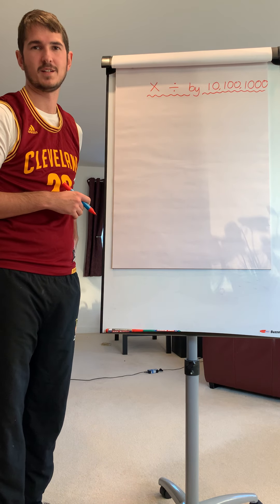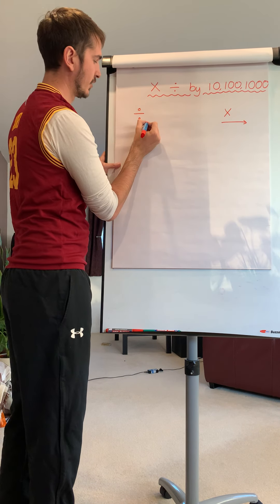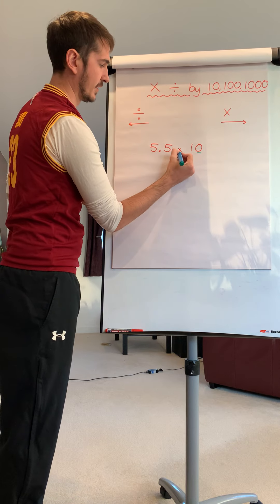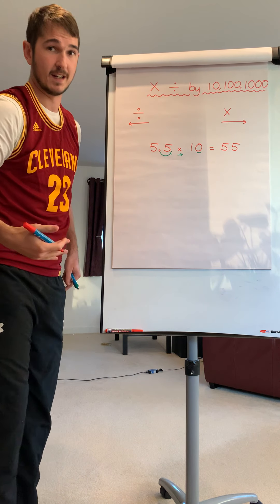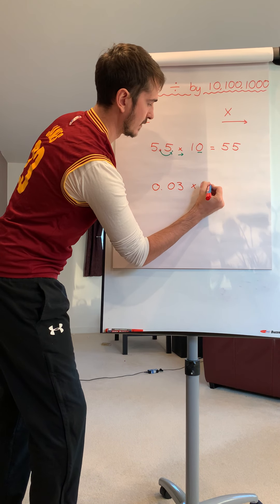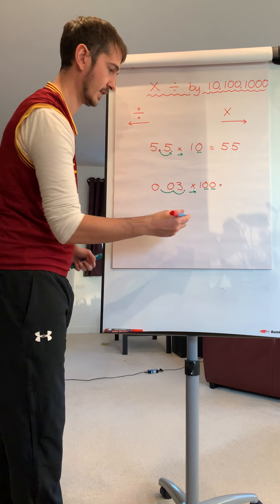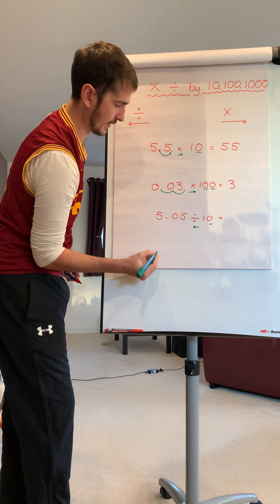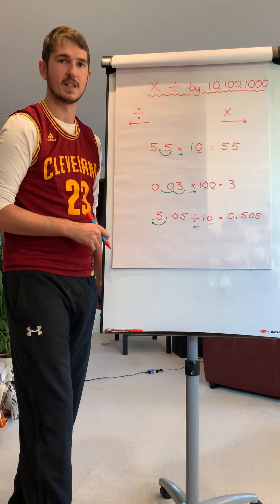Mindsprint - Multiplying and Dividing by 10,100 and 1000